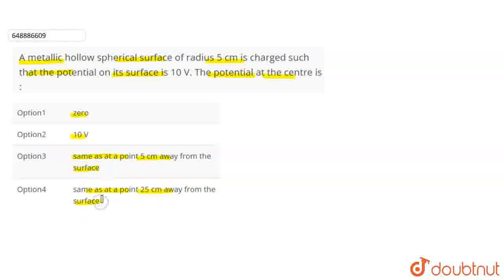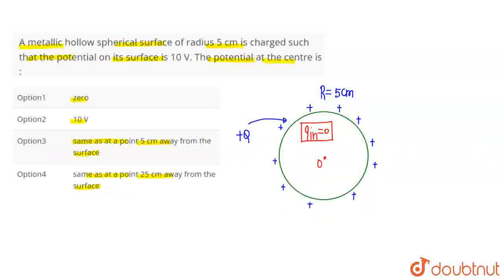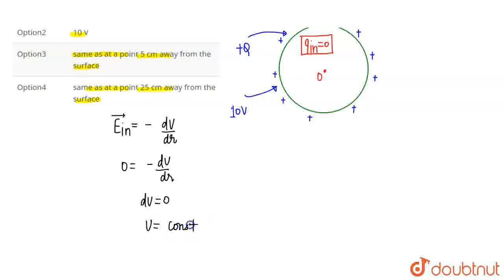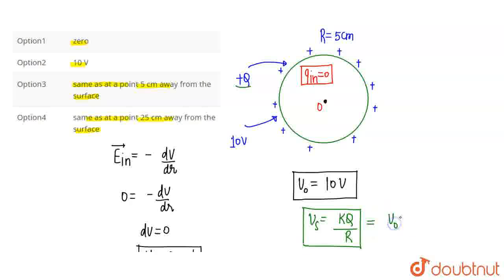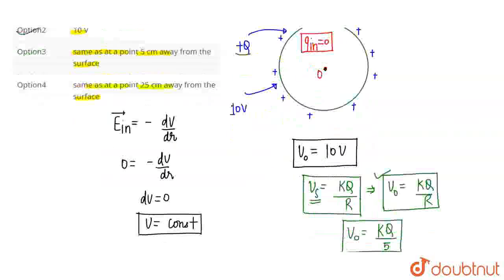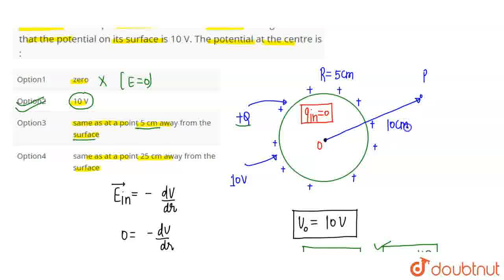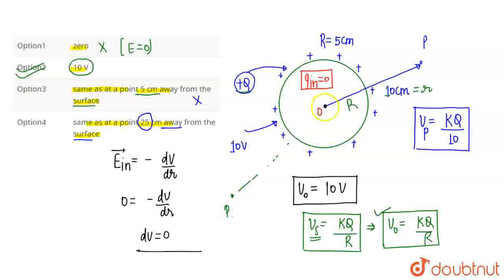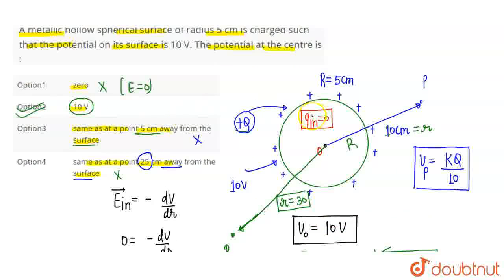A metallic hollow spherical surface of radius 5 cm is charged such that the potential on its sur...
A metallic hollow spherical surface of radius 5 cm is charged such that the potential on its surface is 10 V. The potential at the centre is :
Class: 12
Subject: PHYSICS
Chapter: SAMPLE PAPER 1
Board:CBSE

👉 Have Any Query? Ask Us.